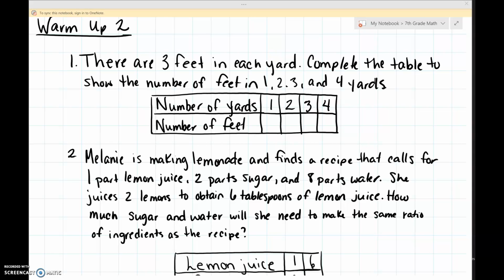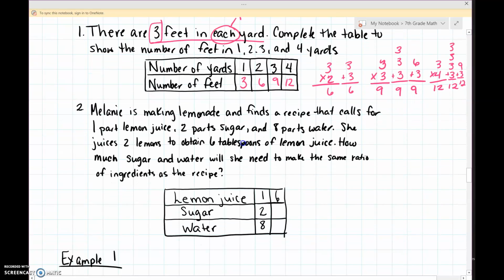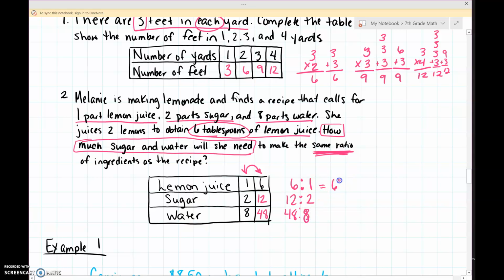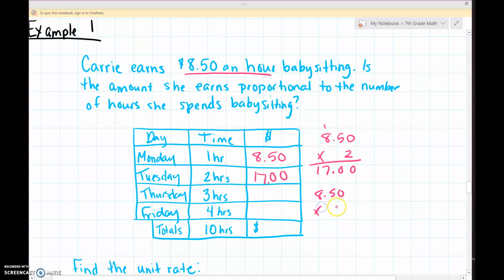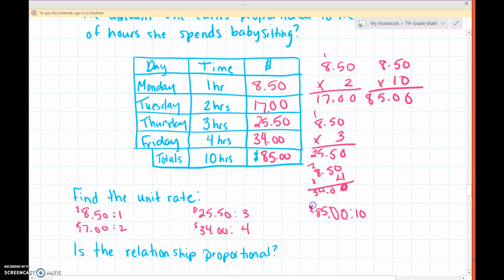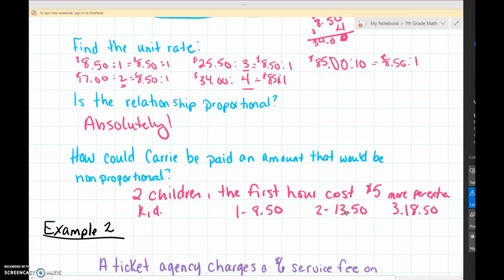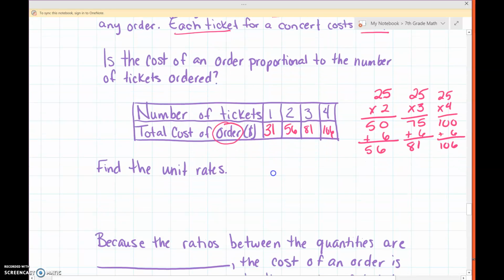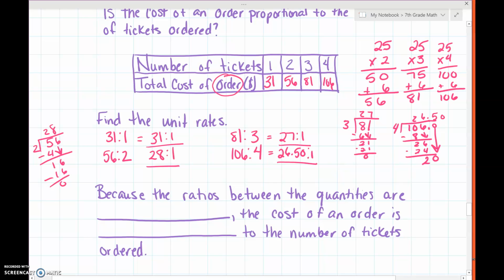Module 1 Lesson 3 Part 3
Warm up 2, Example 1 and 2